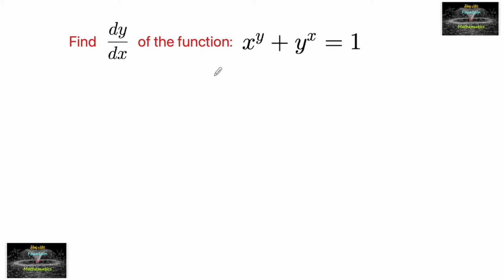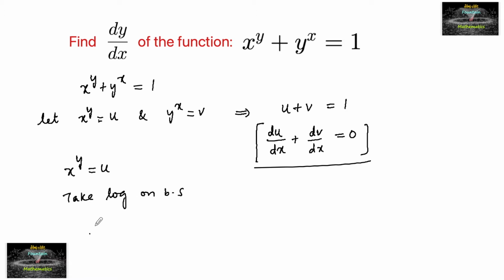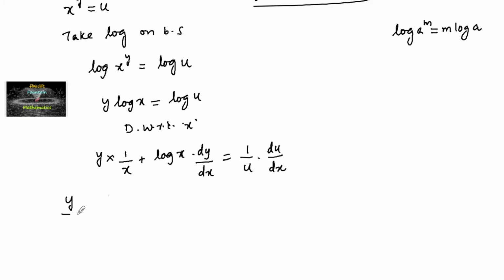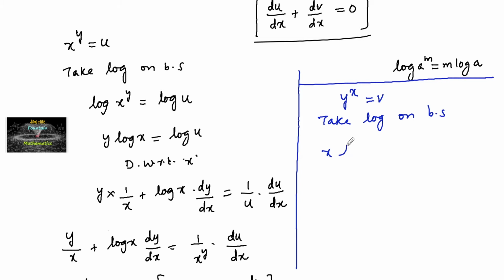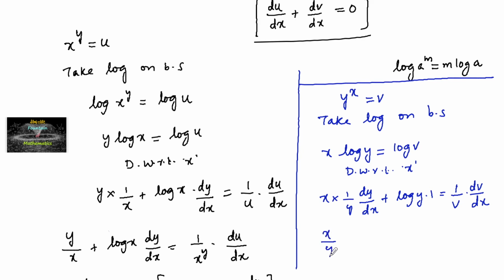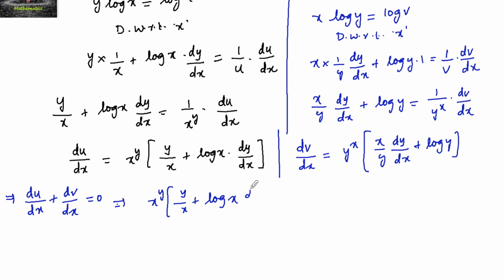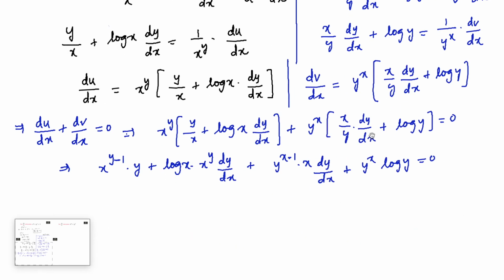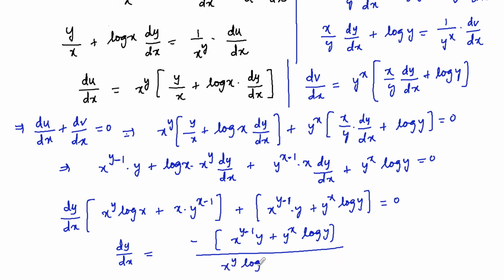Find dy/dx of the function x^y+y^x=1 Ncert continuity and differentiability.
Ncert Continuity and Differentiability Exercise